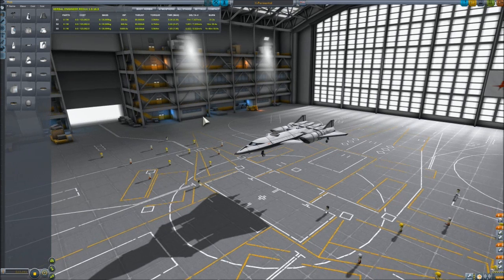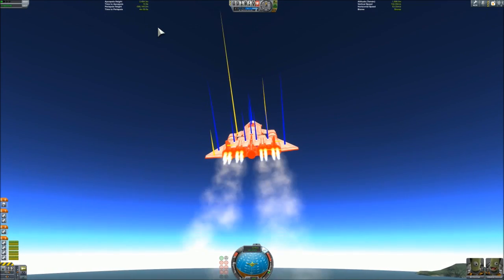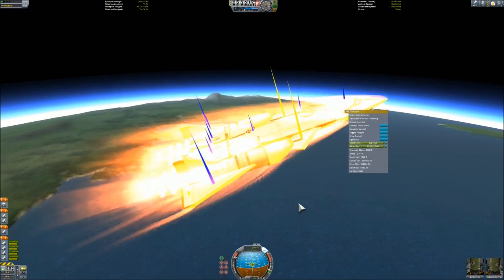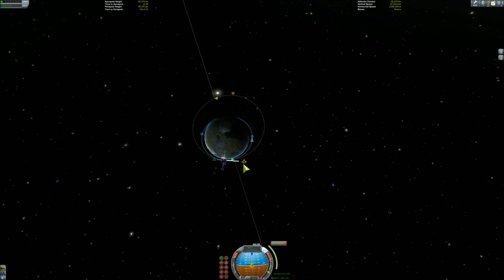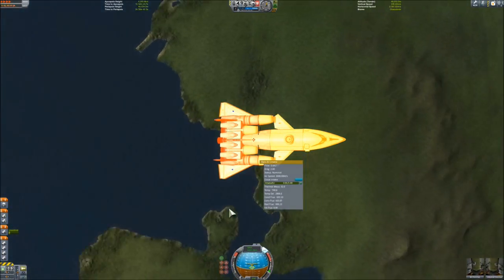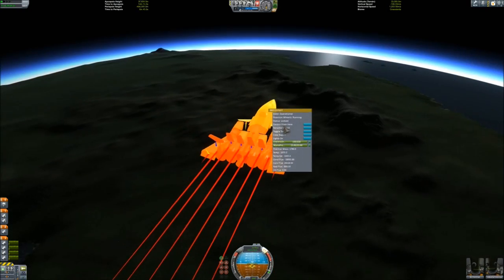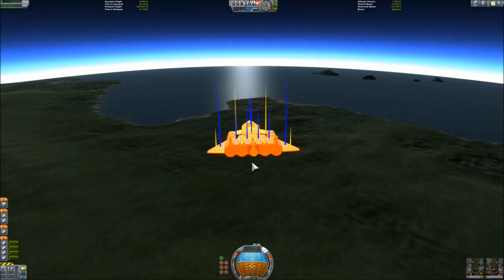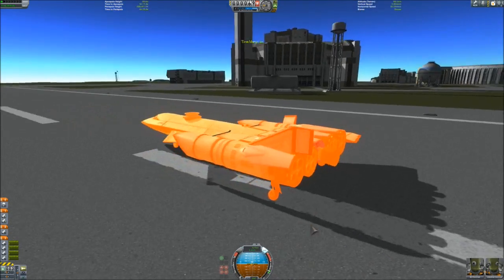SSTO in KSP 1.0 and a trip around the Mun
Blackbird like spaceplane based on my previous ones (pre-1.0), although not as capable. Struggled with this design for a few days until it finally dawned on me that heat management is far more important now in 1.0 than air intakes. In fact heat is the deciding factor, while air intakes are almost insignificant. Used debug visualisations from the alt-f12 debug menu to show how the new heat and aero works.